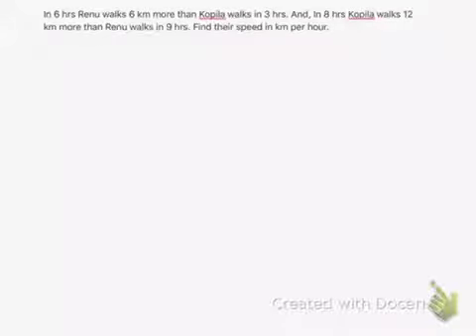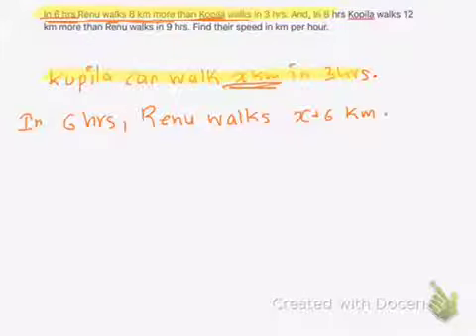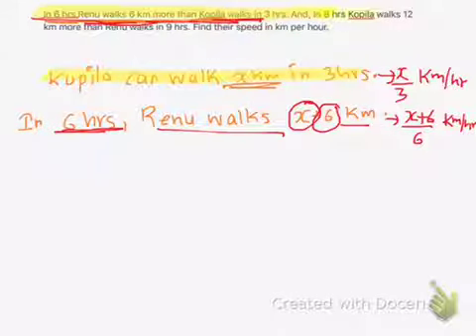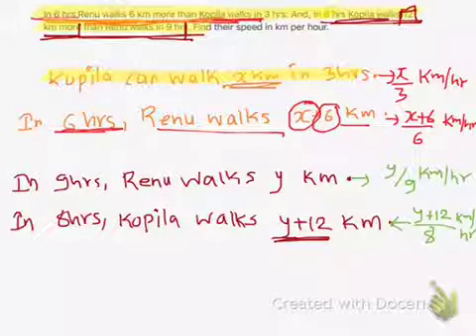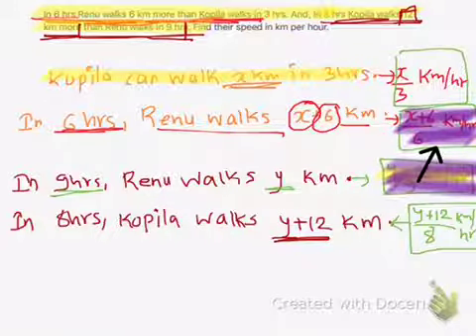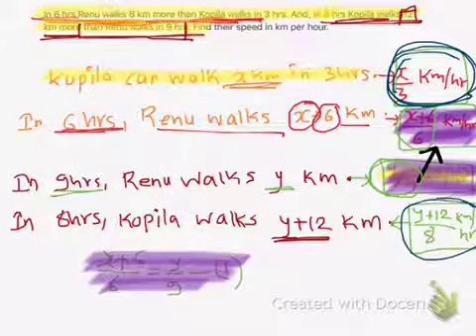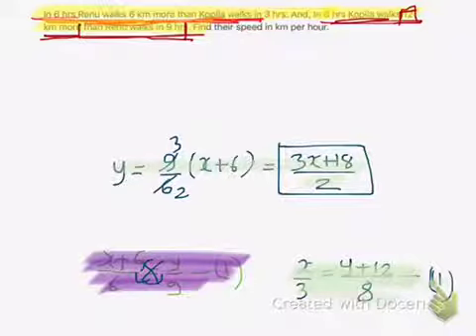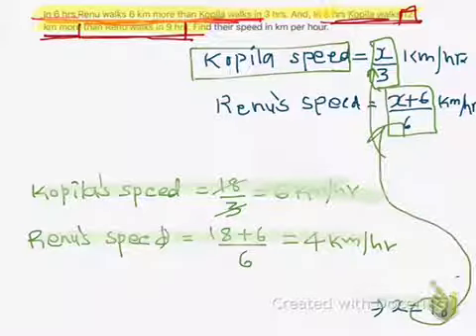Type 17- solving simultaneous equation question-tips for SEE/SLC examination